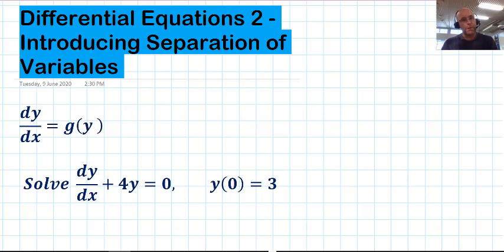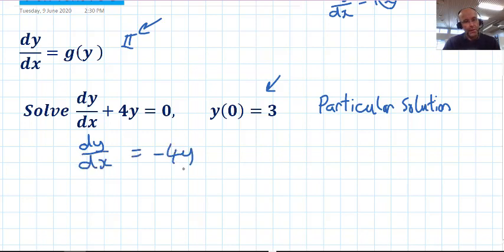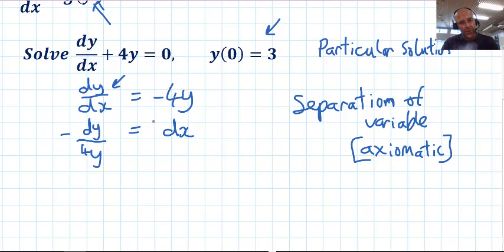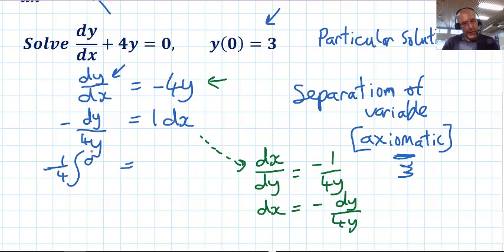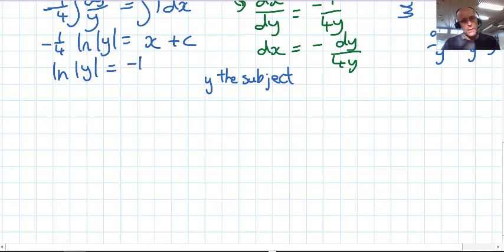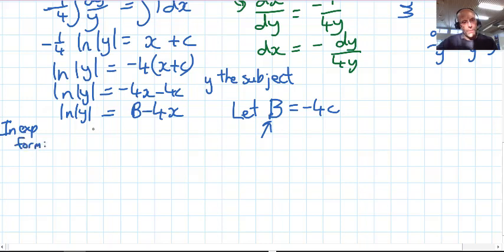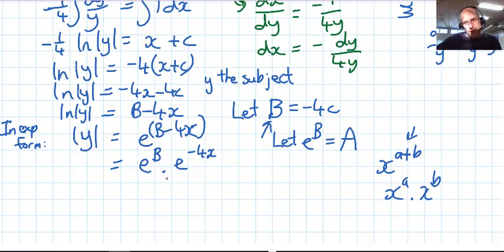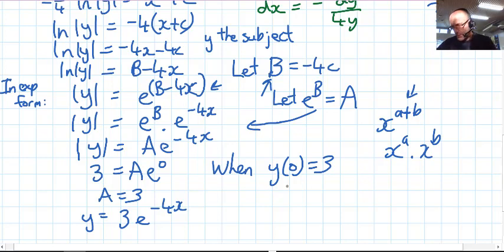Differential Equations 2 rate of change is proportial to dependent variable